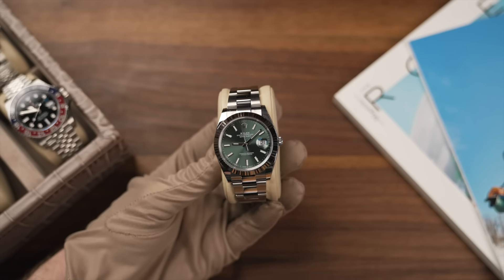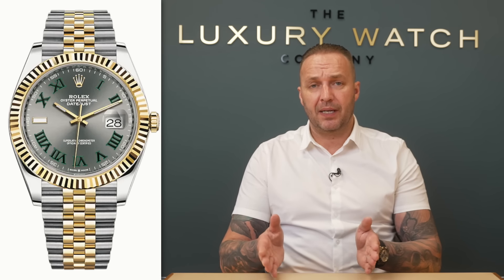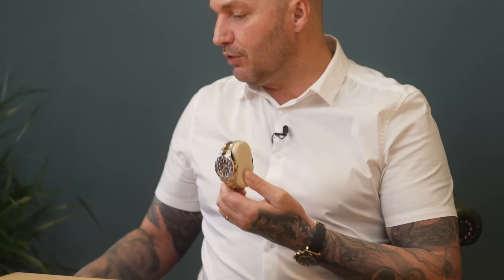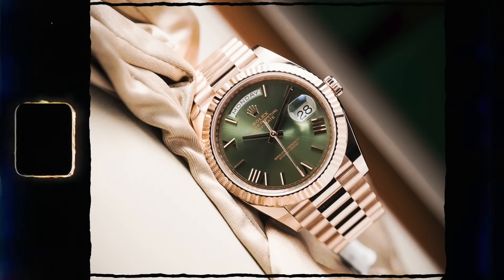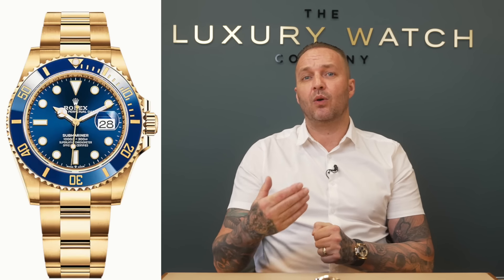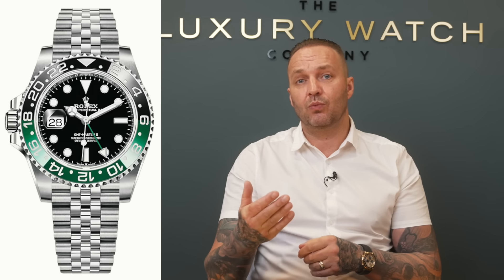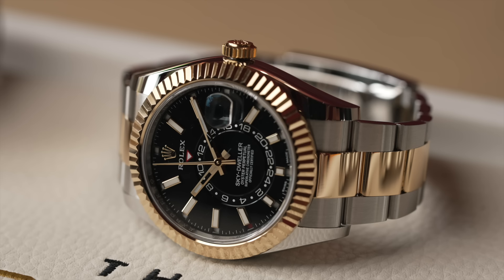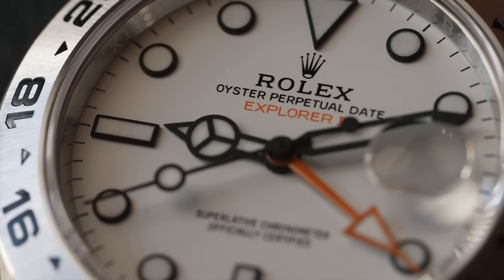Which Current Rolex Models Should You BUY or PASS? - Watch Dealers Honest Insight!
So you get a call from your Rolex AD, and they finally have a watch in stock for you... but should you buy it? or should you pass? In this video, I discuss a range of current Rolex models and whether they are actually worth their RRP, or whether you are setting yourself up to take a loss! I give my honest advice on what I would buy.

THWD